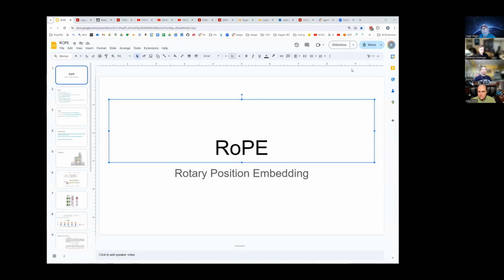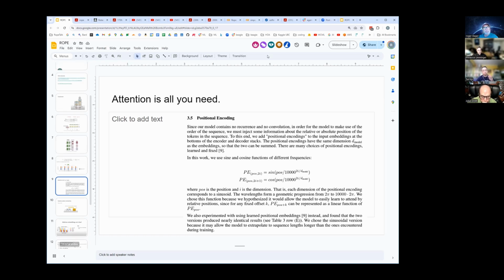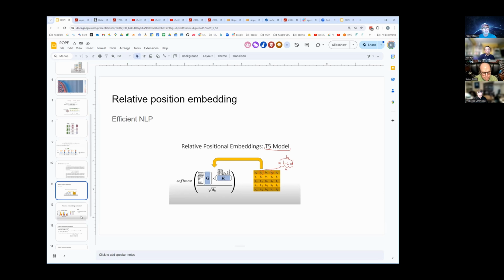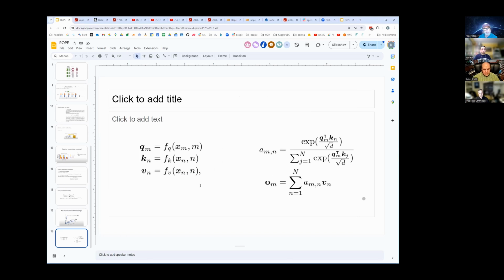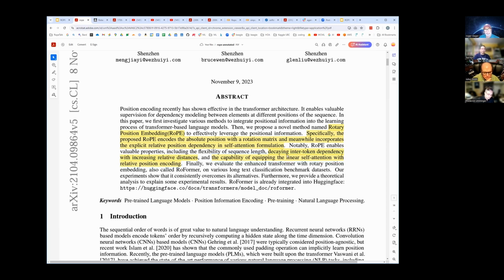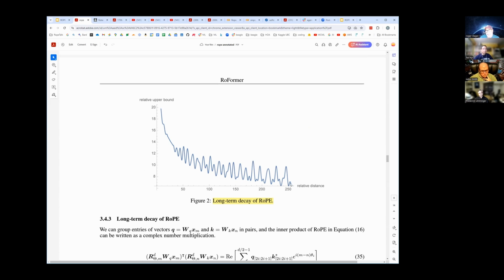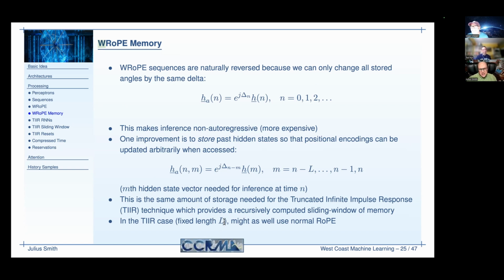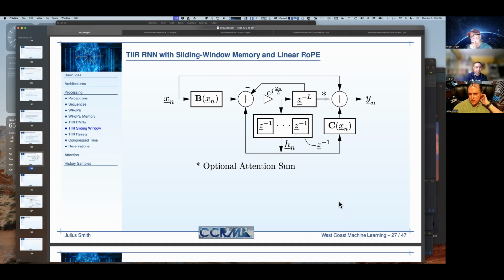Rotary Positional Embeddings (RoPE): Part 1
This week we discussed Rotational Positional Embedding (RoPE).  Transformers are wonderful models that lie at the heart of most of Generative AI.  However, Transformers have issues with learning the relationships between the sequence of words.  RoPE enables us to efficiency learn these relationships.

*Content*
00:00 Introduction
00:51 Related papers
04:21 Embeddings
12:45 Visualizing RoPE
21:32 Rotary embedding
01:00:06 RoPE properties
01:10:45 Alternative RoPE

😊About Us